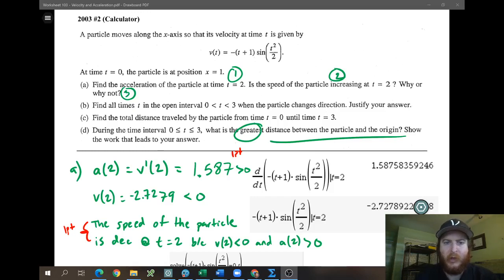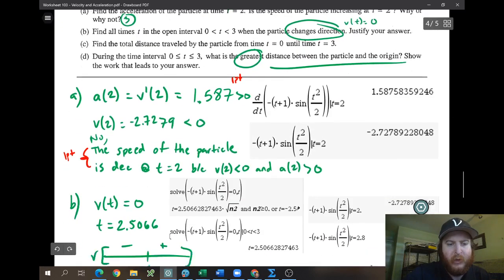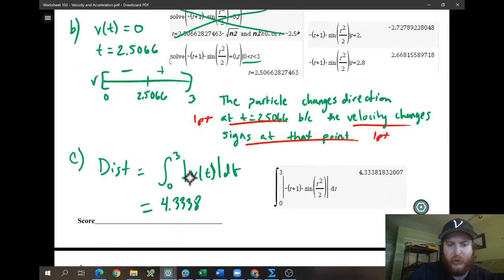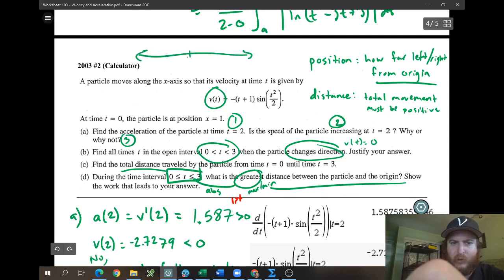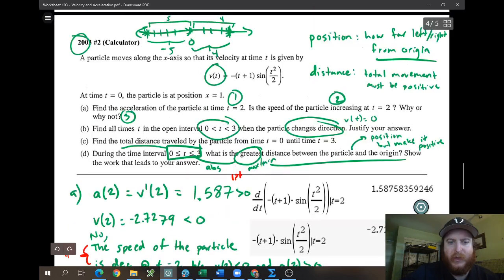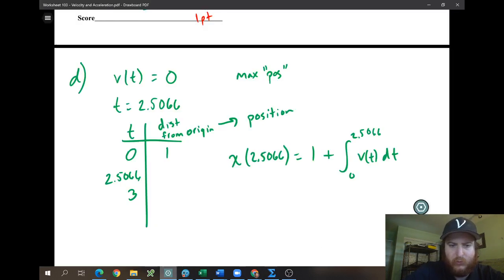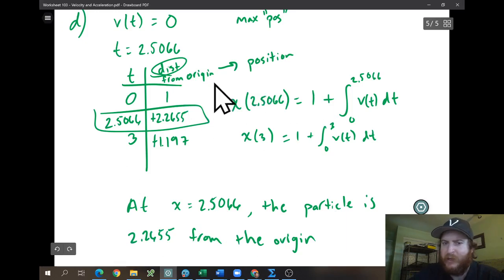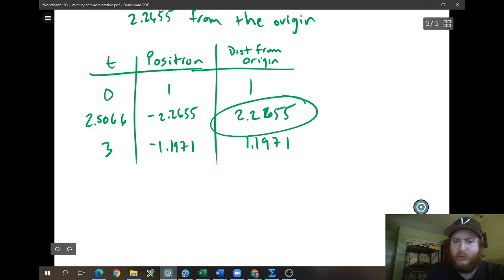2003 #2 Part (d)